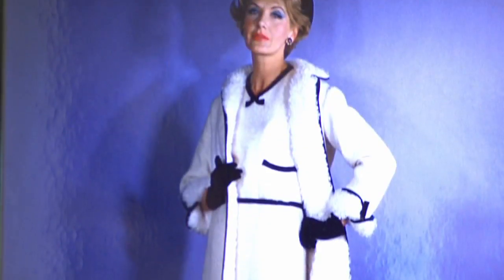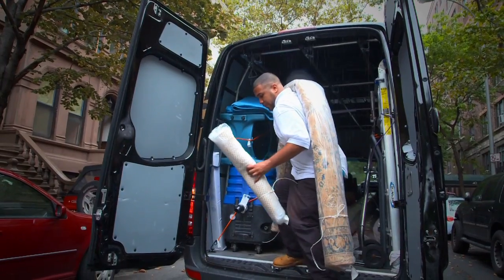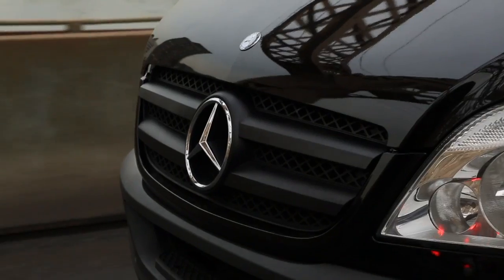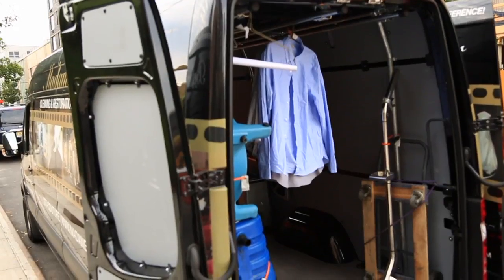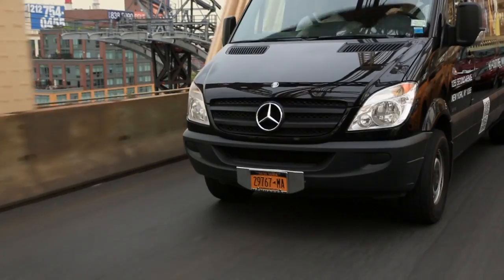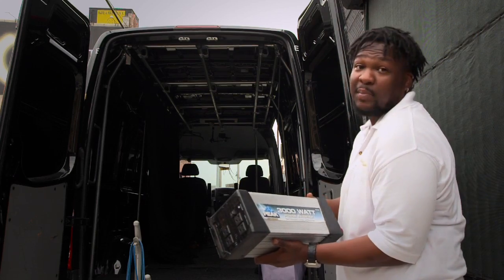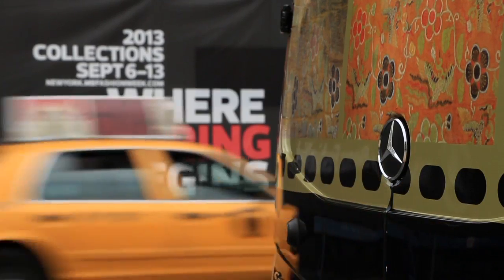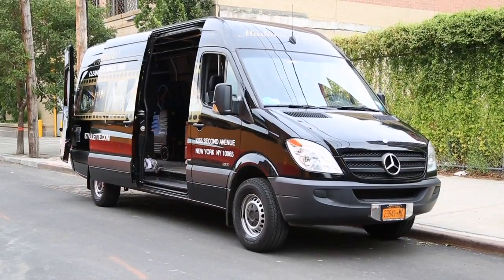Sprinter Stories: Madame Paulette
Madame Paulette is considered to be the world's leading custom couture cleaning specialist. Their work has attracted fashion houses such as Christian Dior and Chanel; major retailers such as Bergdorf Goodman and Saks Fifth Avenue; and impressive commissions such as restoring the gowns of Princess Diana. From delivering expertly refurbished imported dining room chairs to offering a mobile dry cleaning service for Mercedes-Benz Fashion Week, Madame Paulette depends on its fleet of 5 Sprinter vans to showcase the quality and expertise of the business.